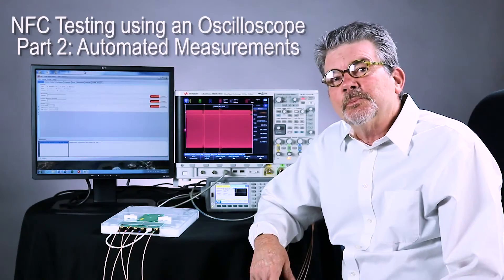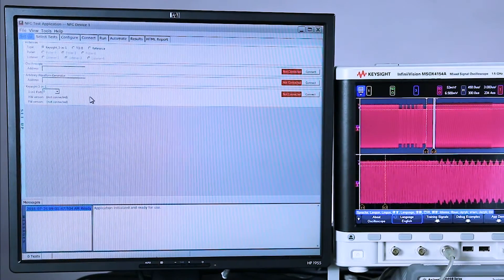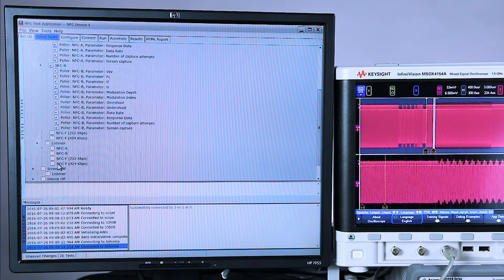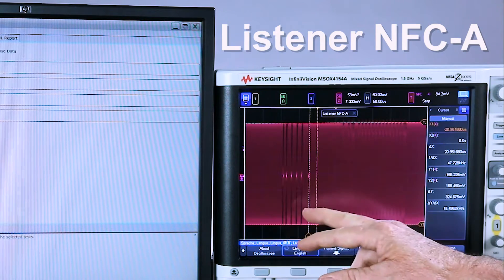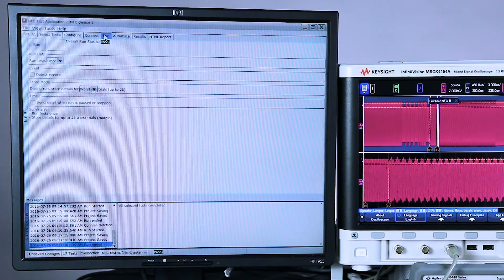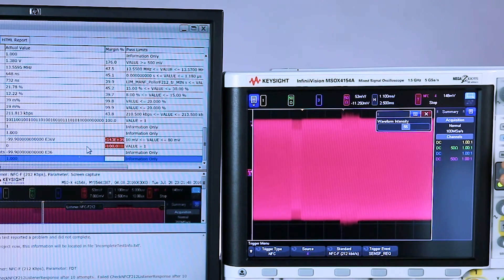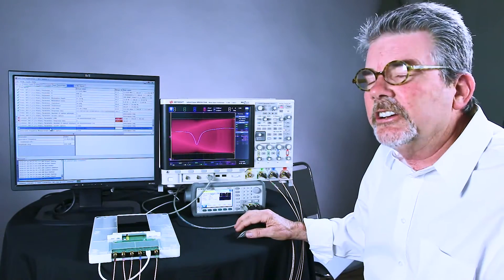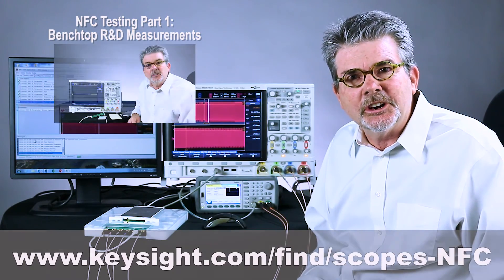NFC Testing Using an Oscilloscope Part 2: Automated Measurements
How to automatically test your NFC-enabled device

Part 2 of this 2-part video series on testing NFC-enable devices focuses on performing automated analog signal quality measurements using Keysight’s oscilloscope-based NFC test system.

Included in Keysight’s low-cost automated NFC test system for R&D characterization and/or manufacturing test is an InfiniiVision X-Series digital storage oscilloscope, a Trueform arbitrary waveform generator, a 3-in-1 programmable NFC antenna (poller, listener, and resonant frequency coils), and automated test software.